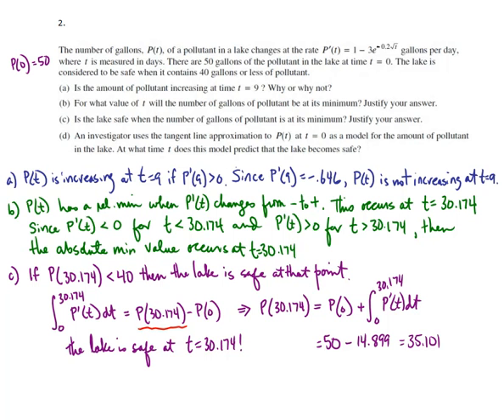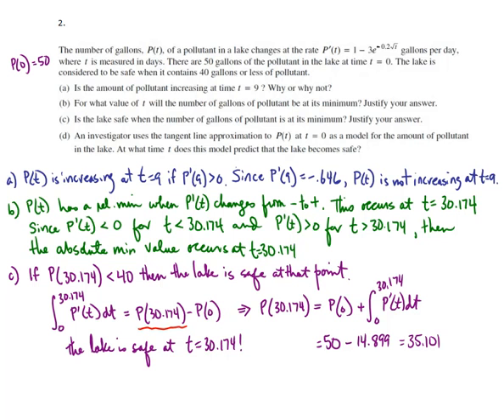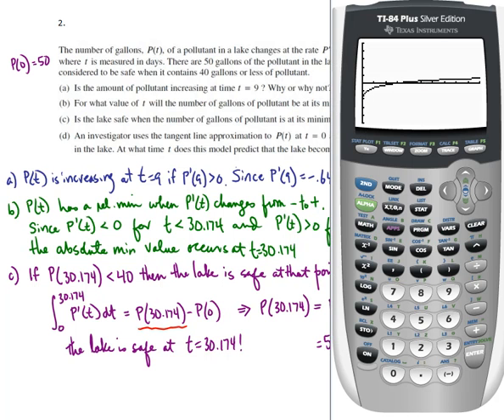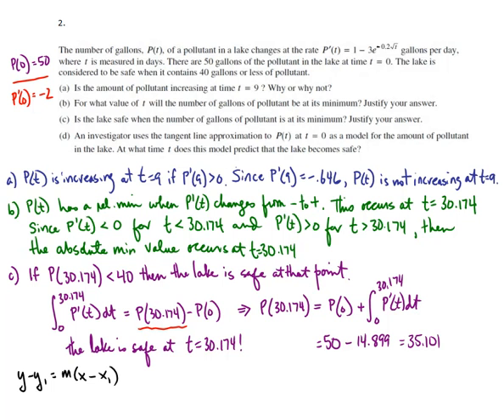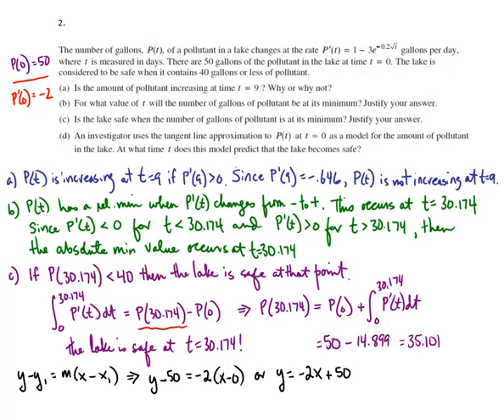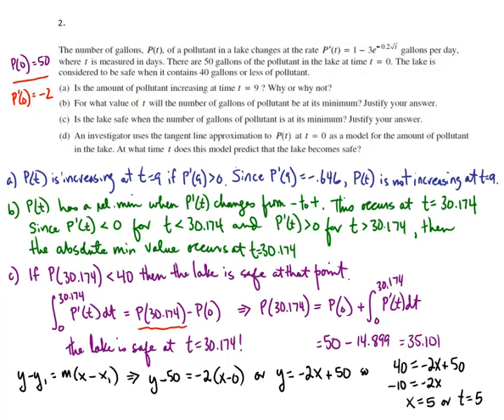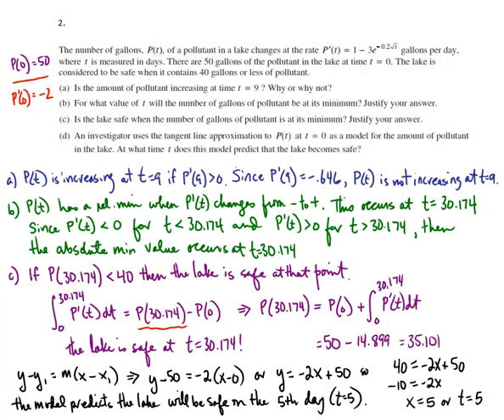FTC Applications FRQ 02 C